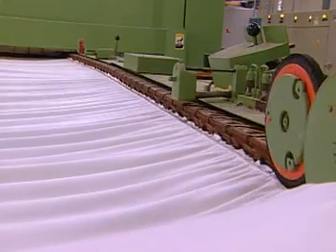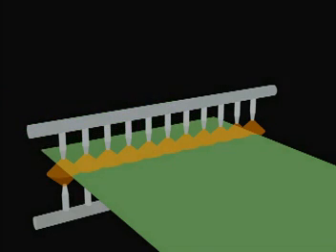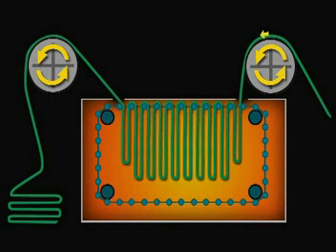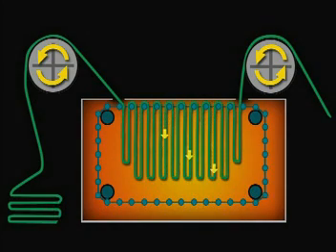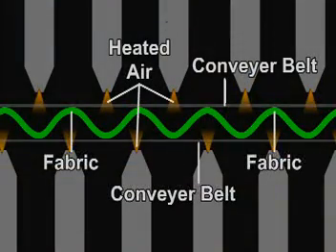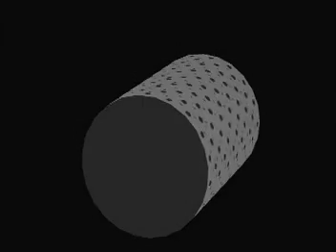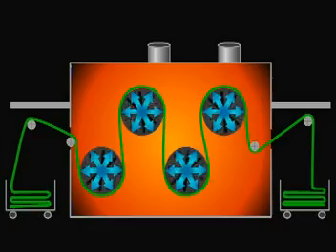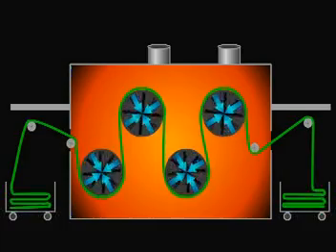Mechanical Textile Finishing- Drying